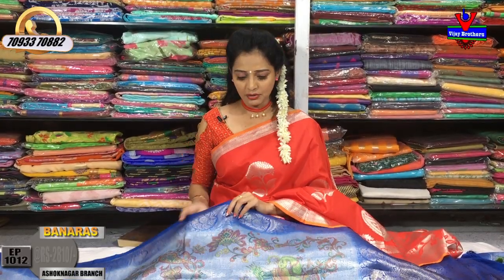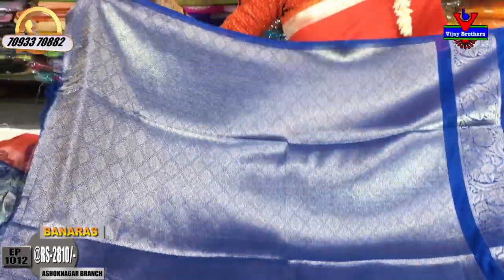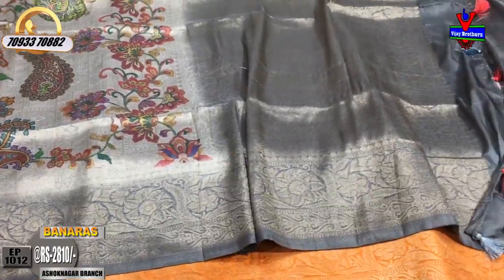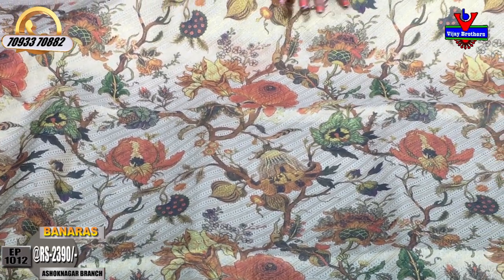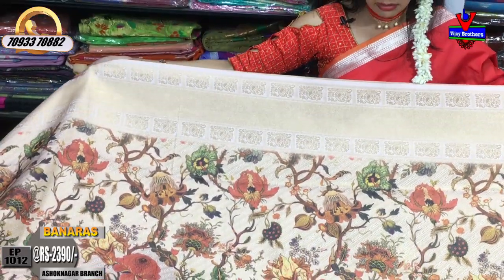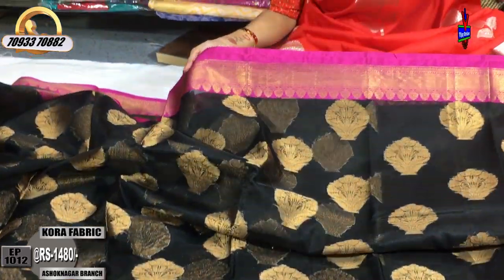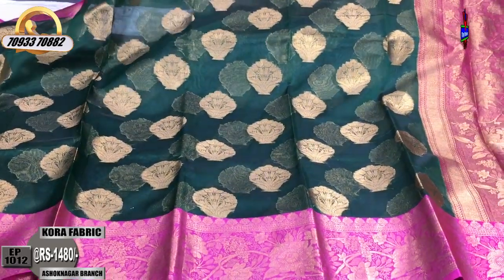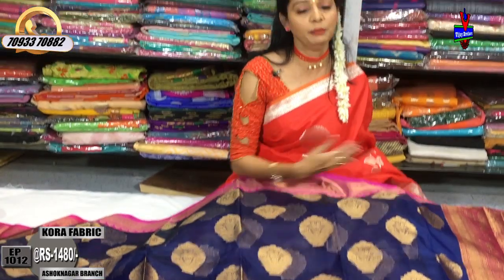Latest Collections In Banaras / Kora Fabric Designed Sarees | EP1012 | ASHOKNAGAR BRANCH|70933 70882